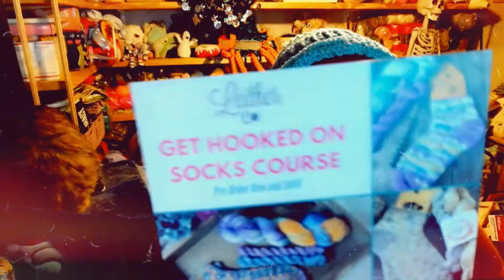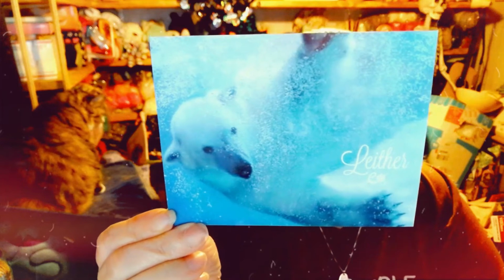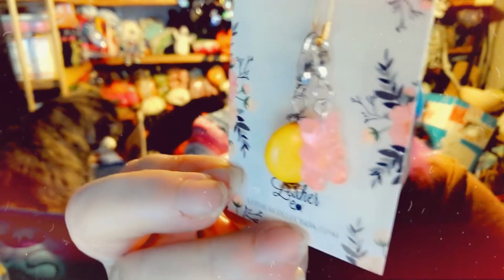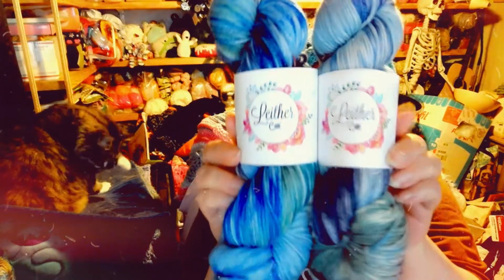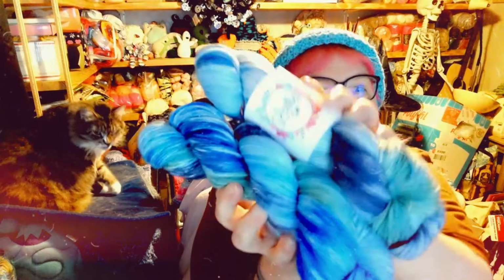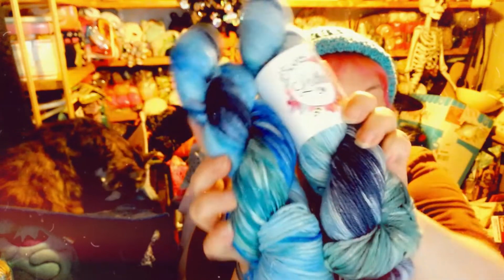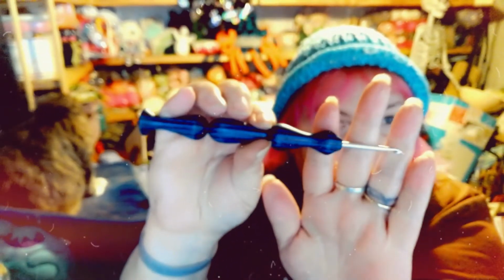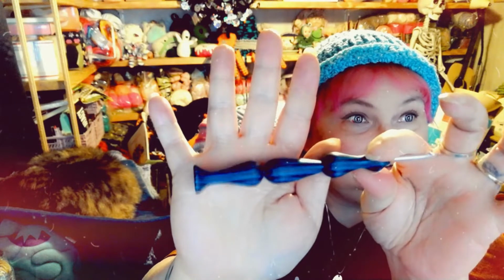November Leither Co Subscription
Check out Knitcrate!!

EGGS
Pusheen
Sandra Tester
The Paw Ply Guys
JeannieTea All About Yarn Knit & Crochet
Little Krafty Bits Tiffany
Lesley of the Corn
Kathi R
Linahsdesigns Rita
Karrotboo
Michele Schlieper

HAPPY MAIL
Froggywentaknitting